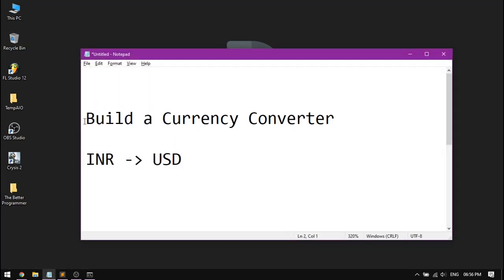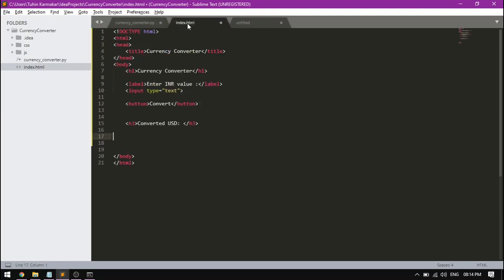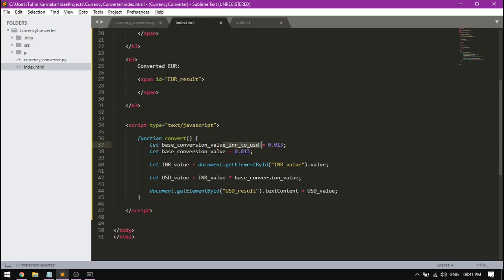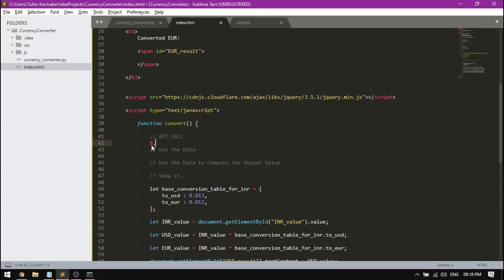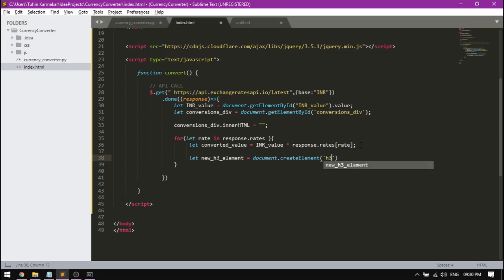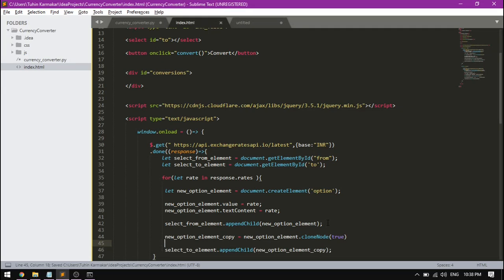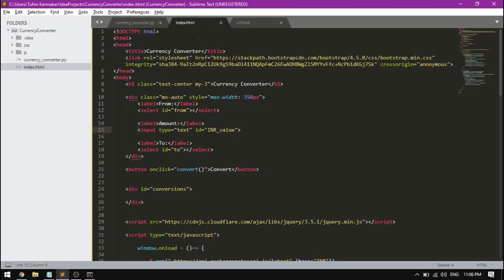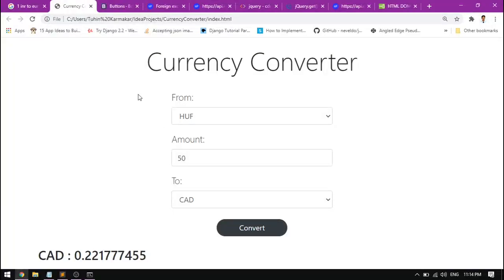How to be a Better Programmer in under 1Hour? Level Up Programming Skills - The Better Programmer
Want to be a better programmer, but confused somehow? Watch this video where I will talk on how to be a better programmer & How you can level up your programming experience. (All Under 1 HOUR!)

Different Segments Timing: -
Intro: 0:00
The Static Command Line Version: 0:42
Transfering it to WEB: 5:25
Add Multiple Features: 15:22
APIs to Make it Dynamic: 19:43
Dealing with More JSON data: 29:16
Making it More Accessible: 35:22
CSS & Touch Up: 46:01
Ending Thoughts: 58:00